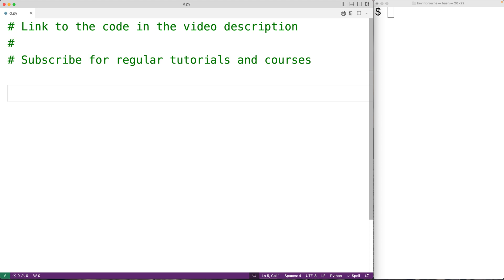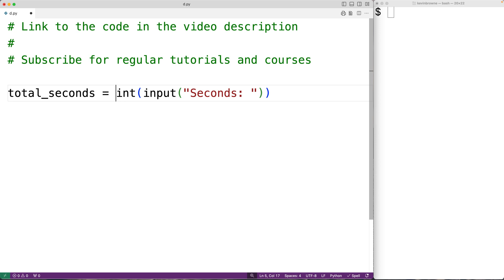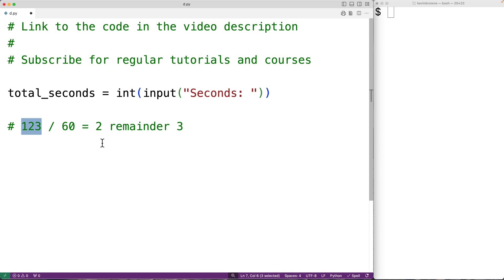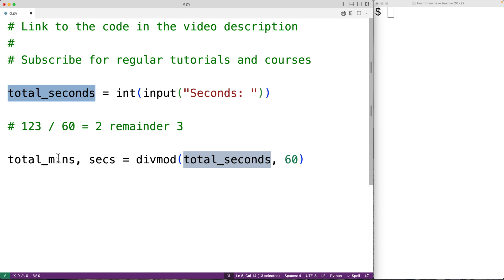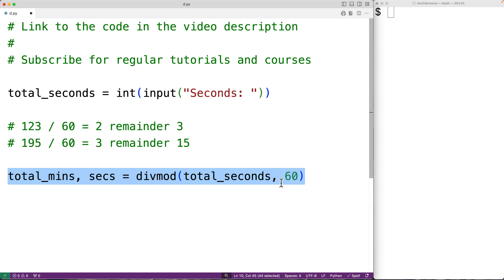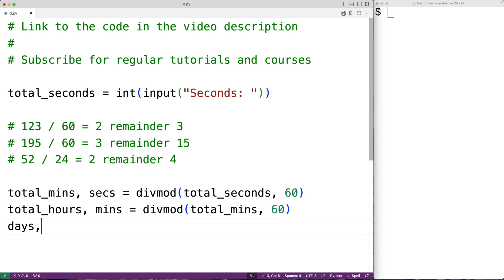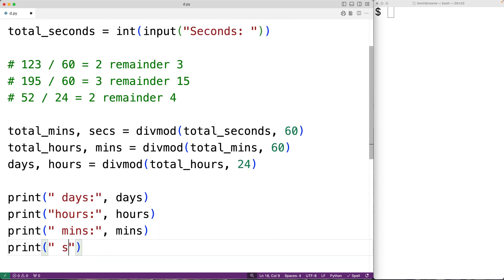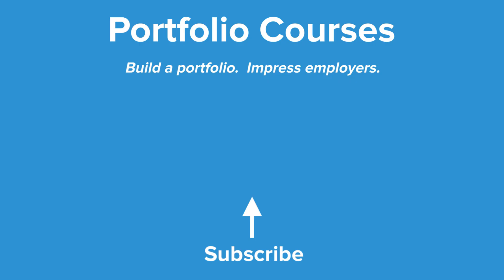Convert Seconds To Days, Hours, Minutes & Seconds | Python Example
How to convert a total amount of seconds to the equivalent number of days, hours, minutes and seconds using Python.  Source code to build a portfolio that will impress employers!